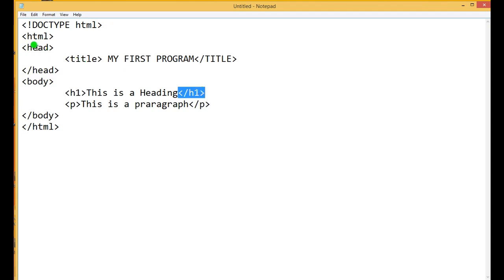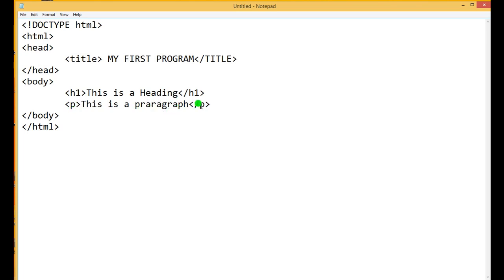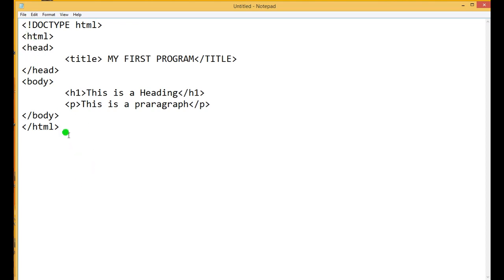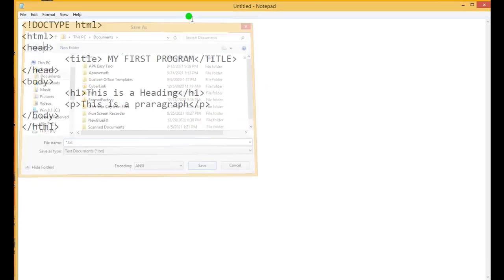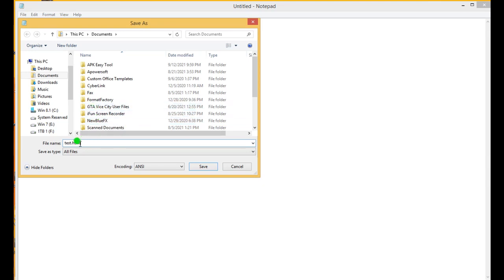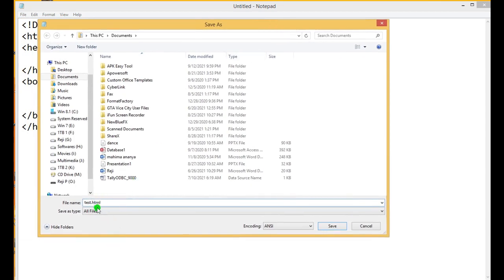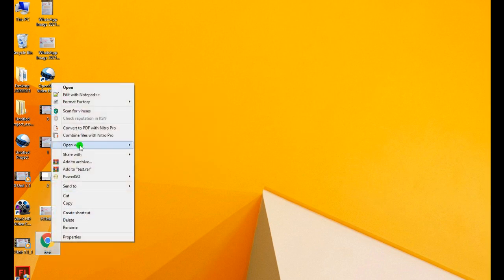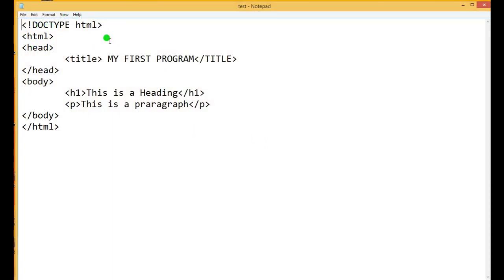SJS - NGH Class 7 COMPUTER - 12